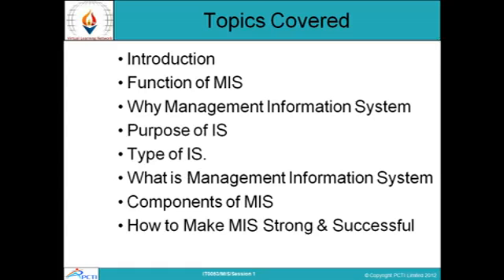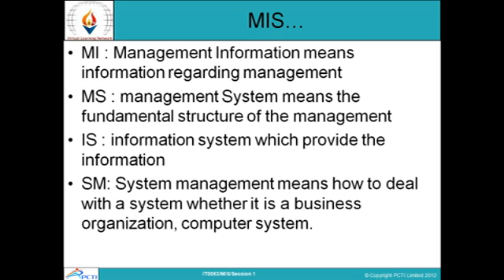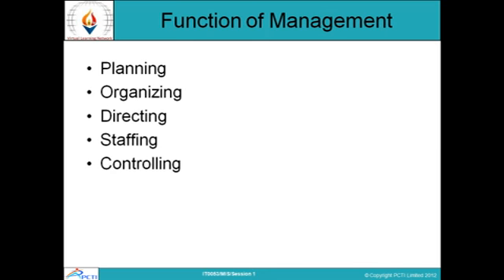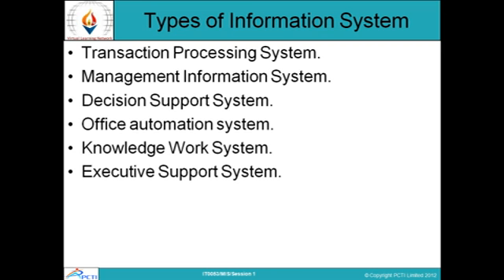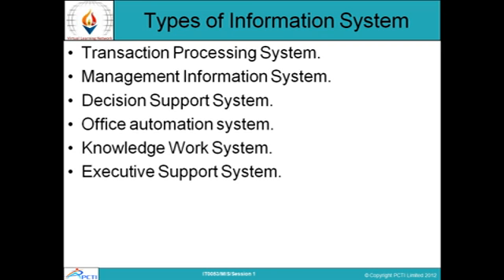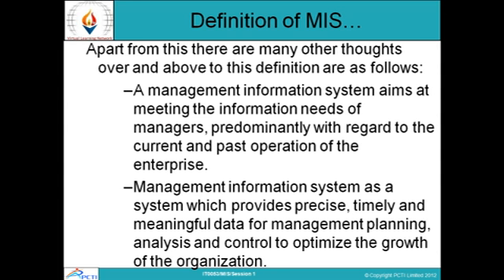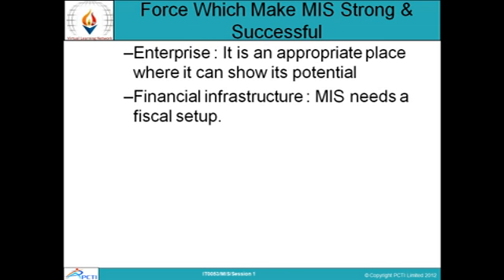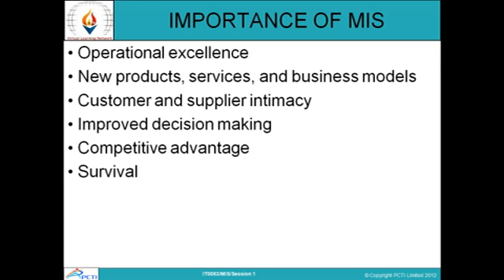MIS and Enterprise Resource Planning-Session-1